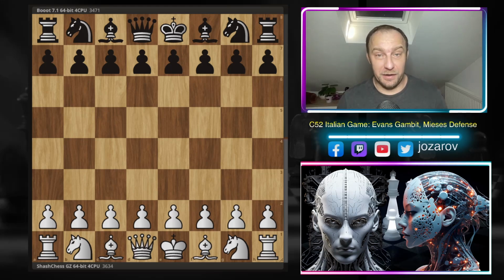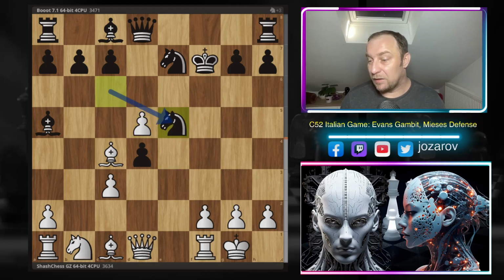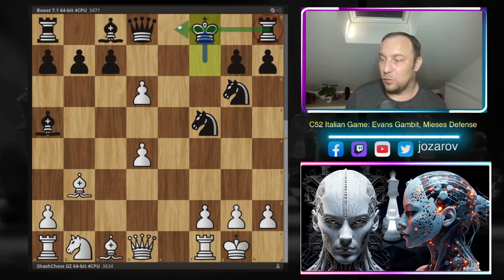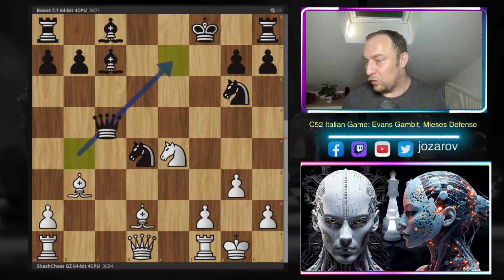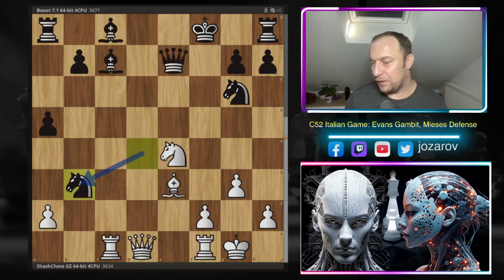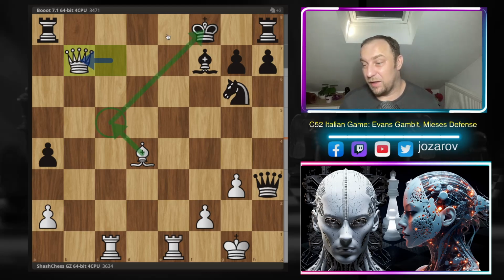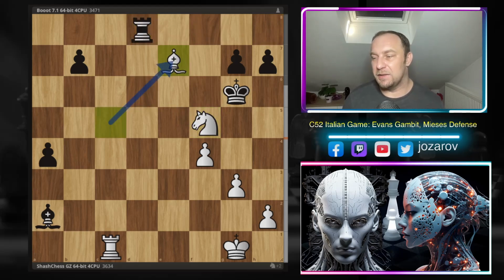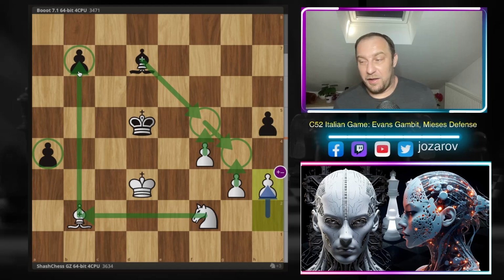This Stockfish Clone turned the Evans Gambit into the Fried Liver Attack!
ShashChess, a Stockfish derivative by Andrea Manzo with the aim to apply the proposals of Alexander Shashin as exposed in his book Best Play: A New Method for Discovering the Strongest Move. First released in July 2018 subsequent ShashChess versions feature skill levels and handicap modes, NNUE, Monte-Carlo Tree Search with one or multiple threads in conjunction with alpha-beta, and various learning techniques utilizing a persistent hash table.

PGN OF THE GAME:

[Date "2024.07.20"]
[White "ShashChess GZ 64-bit 4CPU"]
[Black "Booot 7.1 64-bit 4CPU"]
[Result "*"]
[WhiteElo "3634"]
[BlackElo "3471"]
[Variant "Standard"]
[TimeControl "-"]
[ECO "C52"]
[Opening "Italian Game: Evans Gambit, Mieses Defense"]
[Termination "Unterminated"]

1. e4 e5 2. Nf3 Nc6 3. Bc4 Bc5 4. b4 Bxb4 5. c3 Ba5 6. d4 exd4 7. O-O Nge7 { C52 Italian Game: Evans Gambit, Mieses Defense } 8. Ng5 d5 9. Nxf7 Kxf7 10. exd5 Ne5 11. Bb3 Nf5 12. cxd4 Ng6 13. d6+ Kf8 14. dxc7 Bxc7 15. Nc3 Qd6 16. g3 Nxd4 17. Ne4 Qb4 18. Bd2 Qe7 19. Rc1 a5 20. Be3 Nxb3 21. Qxb3 a4 22. Qd5 Qe5 23. Qc4 Bd8 24. f4 Qf5 25. Bc5+ Ne7 26. Rfd1 Be6 27. Qd4 Bxa2 28. Qxd8+ Rxd8 29. Rxd8+ Kf7 30. Nd6+ Kg6 31. Nxf5 Rxd8 32. Bxe7 Rd3 33. Nd6 h6 34. Rc7 Kh5 35. Ne4 Be6 36. Bf8 Rd4 37. Nf2 Rd7 38. Rxd7 Bxd7 39. Bxg7 Kg6 40. Bb2 Kf5 41. Kf1 Ke6 42. Ke2 h5 43. Kd3 Kd5 44. h3